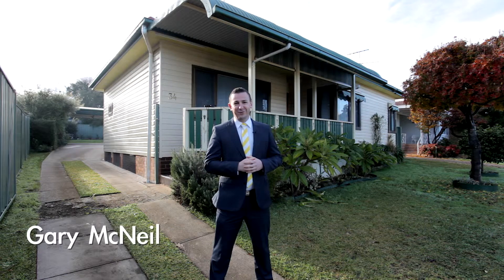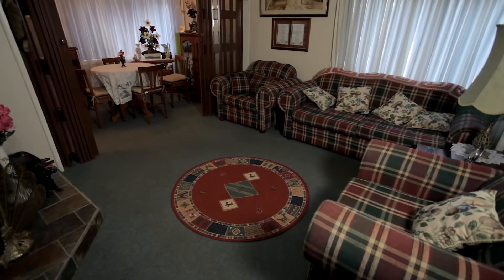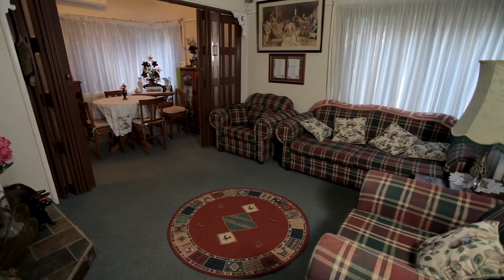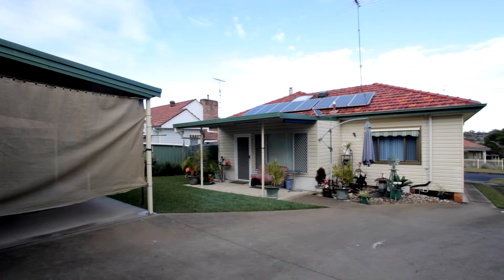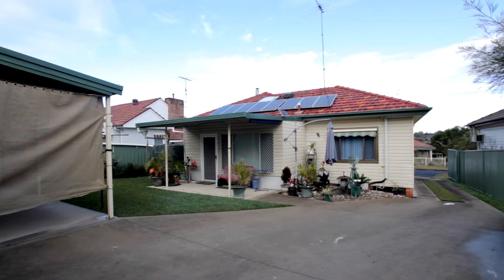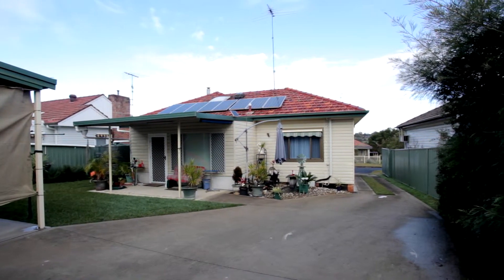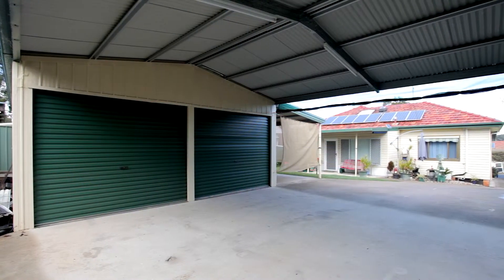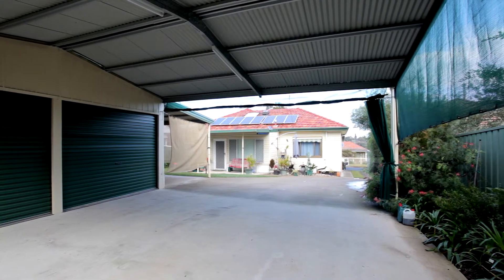34 Bocking Ave